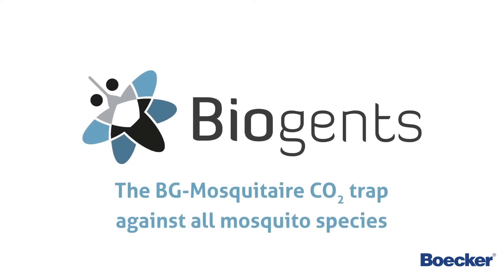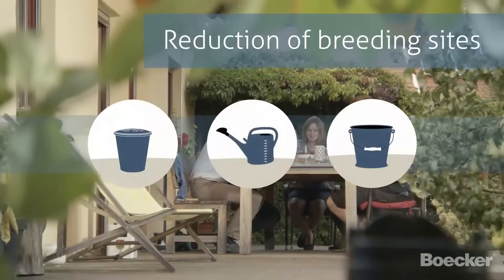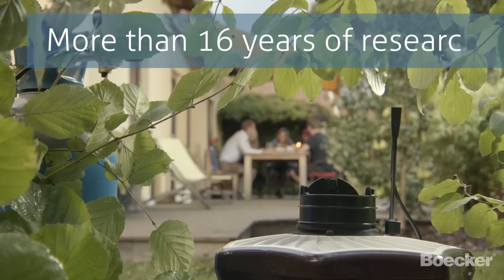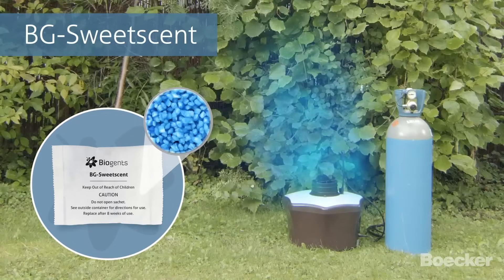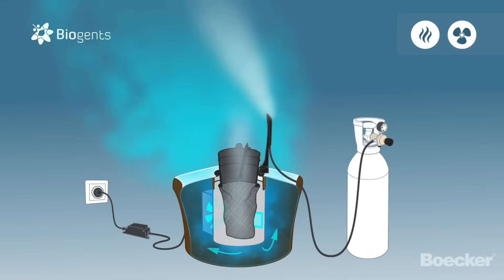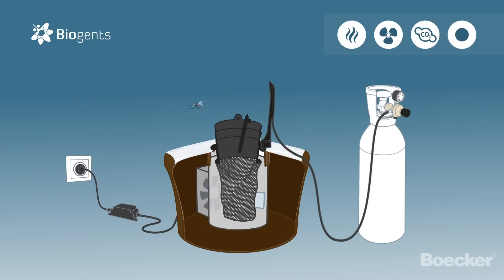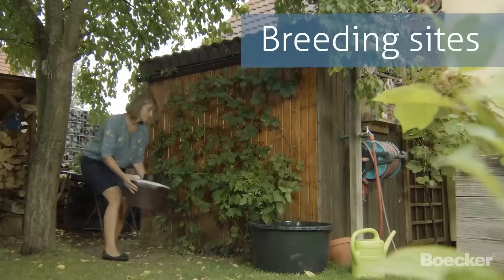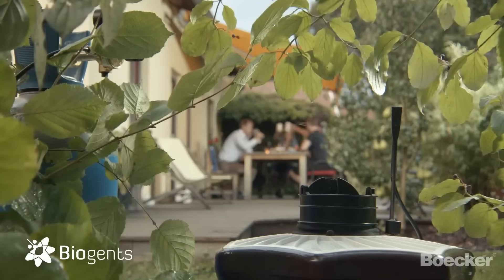Biogents CO2 Mosquito Trap, BG Mosquitaire, available at Boecker®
The mosquito trap “BG-Mosquitaire” catches tiger mosquitoes with the highest efficacy.

Biogents mosquito trap “BG-Mosquitaire” is an excellent and eco-friendly tool that has been specifically developed to control mosquitoes. The addition of the Biogents patented mix of artificial skin emanations (BG-Sweetscent) to the attractive skills of the trap is already sufficient. To the mosquito, the trap looks just like a human being. By using the CO2 versions, that is with the addition of carbon dioxide (BG-Mosquitaire CO2), the trap’s performance of tiger and yellow fever mosquitoes can be increased further.

BG Mosquitaire is now available at Boecker®. Contact your local branch today.